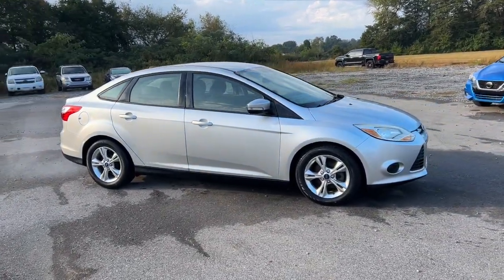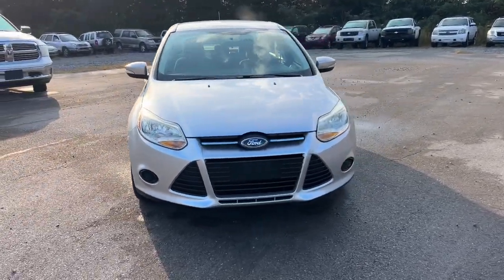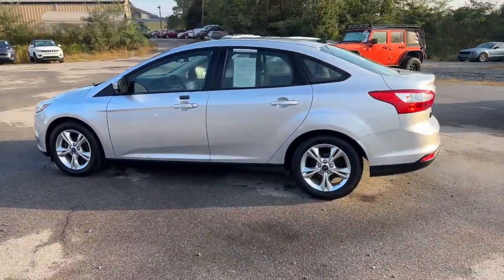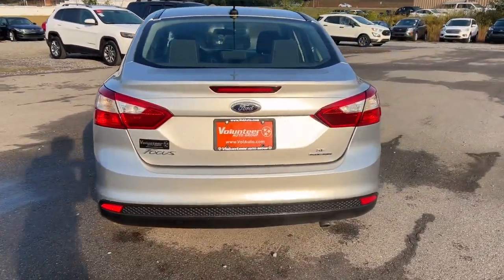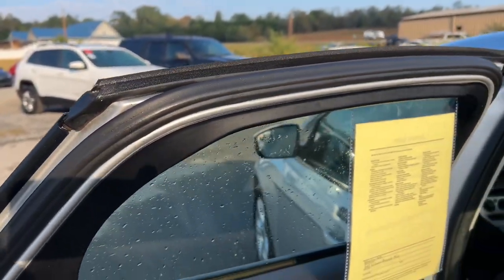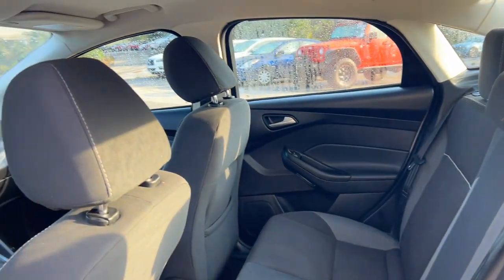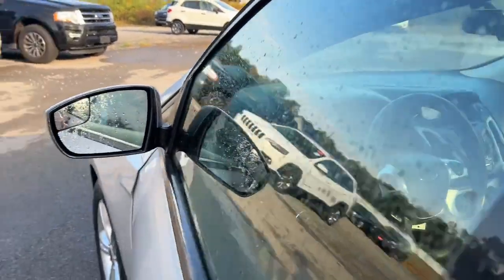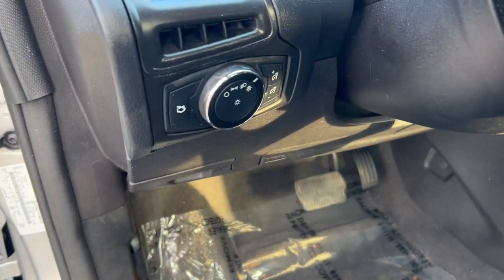2014 Ford Focus Knoxville, Maryville, Sweetwater, Lenoir City, Alcoa 13979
Ingot Silver Metallic Used 2014 Ford Focus SE available in 2313 E Lamar Alexander Pkwy, Maryville, Tennessee at Volunteer Auto Group. Servicing the Knoxville, Maryville, Sweetwater, Lenoir City, Alcoa, TN area.

2014 Ford Focus SE - Stock#: 13979

2313 E Lamar Alexander Pkwy

Hey for real yall. THIS ONE IS NICE!brbrOdometer is 19736 miles below market average! Clean CARFAX.brbrSilver 2014 Ford Focus SE 4D Sedan 2.0L 4-Cylinder DGI DOHC FWDbrbrMust see! **FULLY SERVICED AND DETAILED** Bluetooth Focus SE 4D Sedan 2.0L 4-Cylinder DGI DOHC FWD Silver Charcoal Black w/Cloth Sport Seats 16 Painted Aluminum Alloy Wheels 6 Speakers ABS brakes Air Conditioning Alloy wheels AM/FM radio Brake assist Bumpers: body-color CD player Cloth Front Bucket Seats Compass Delay-off headlights Driver door bin Driver vanity mirror Dual front impact airbags Dual front side impact airbags Electronic Stability Control Four wheel independent suspension Front anti-roll bar Front Bucket Seats Front Center Armrest Fully automatic headlights Illuminated entry Knee airbag Low tire pressure warning Occupant sensing airbag Outside temperature display Overhead airbag Panic alarm Passenger door bin Passenger vanity mirror Power door mirrors Power steering Power windows Radio data system Radio: AM/FM Single-CD/MP3-Capable Rear anti-roll bar Rear window defroster Remote keyless entry Speed control Steering wheel mounted audio controls SYNC Communications & Entertainment System Tachometer Telescoping steering wheel Tilt steering wheel Traction control Trip computer Variably intermittent wipers Focus SE 4D Sedan 2.0L 4-Cylinder DGI DOHC FWD Silver Charcoal Black w/Cloth Sport Seats.brbrProudly serving Maryville Knoxville Lenoir City and all of Tennessee since 1997! We now have 3 locations and over 400 in inventory. Guaranteed financing available with credit recovery programs.